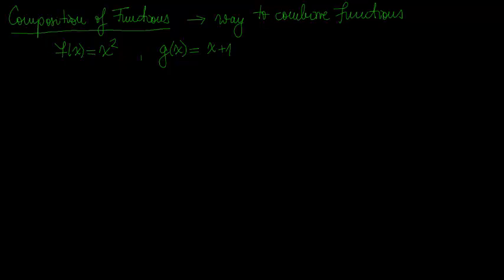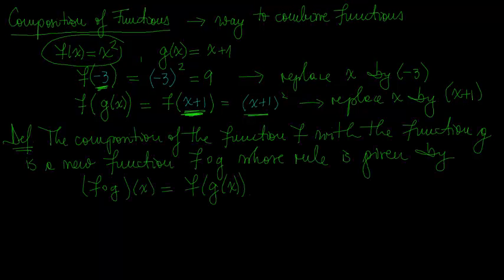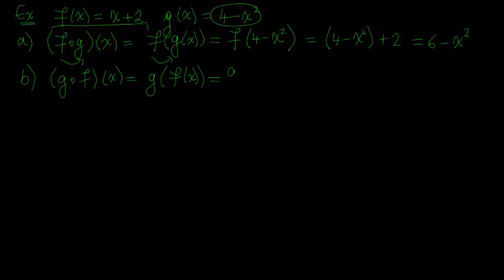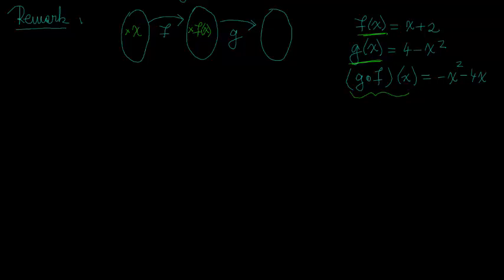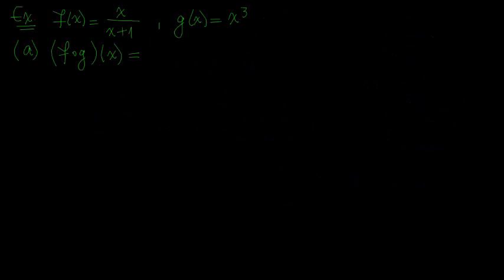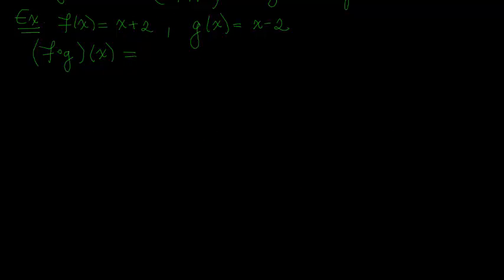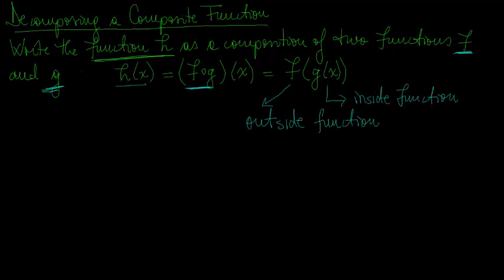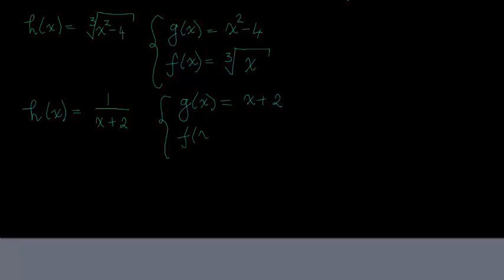Precalculus - Composition of Functions